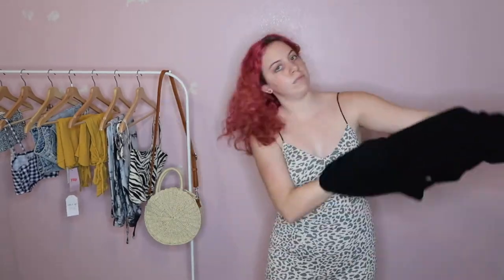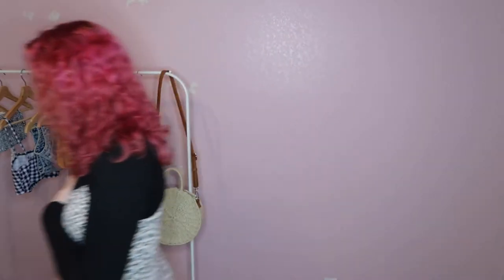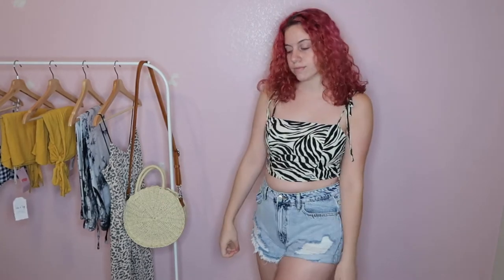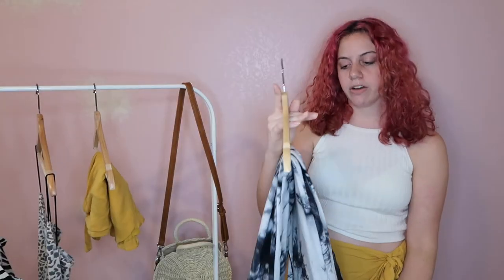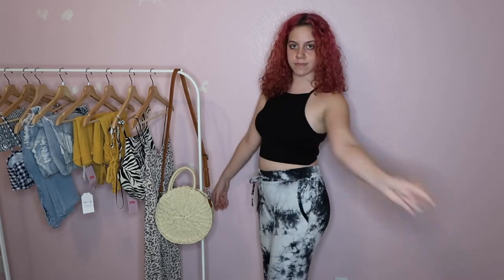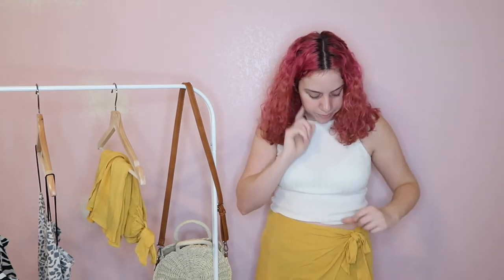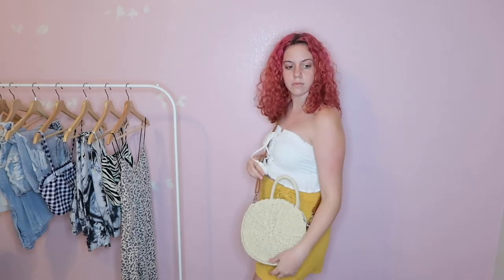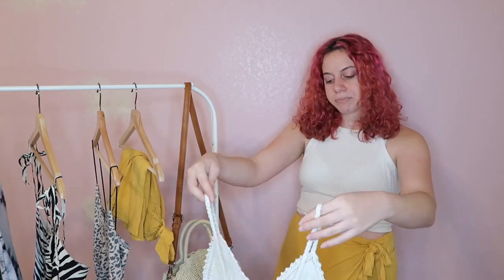STYLING CLOTHES FROM A CLOTHING SUBSCRIPTION BOX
I have unboxed a few flip boxes in past videos and in this video I will be unboxing another, but differently. In this video I am doing a cookbook style video where I will be styling the clothes that I receive in this clothing box with other clothing items that I already own.